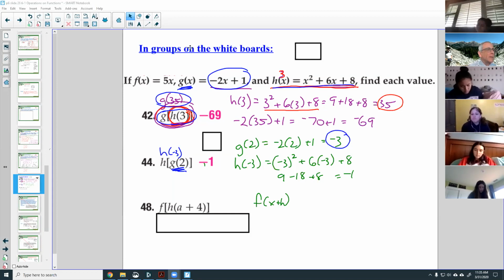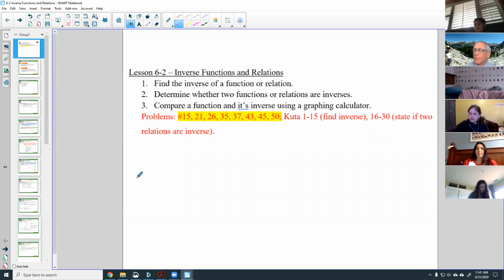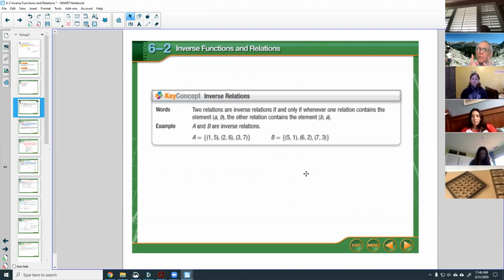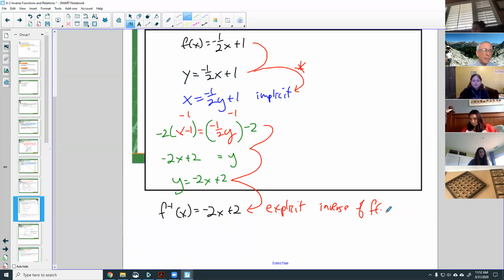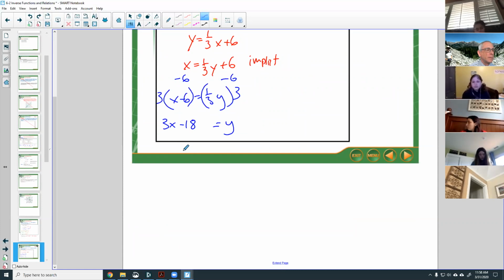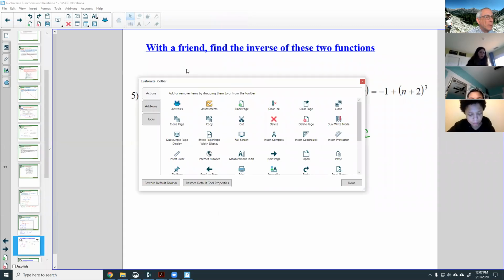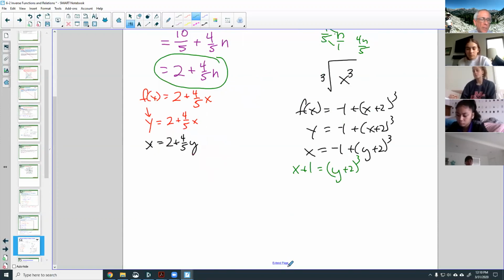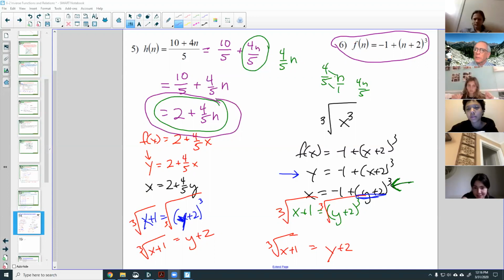P6 Algebra 2 Mar 31